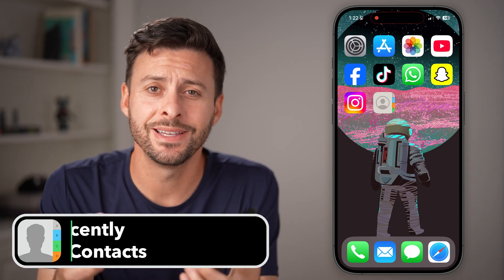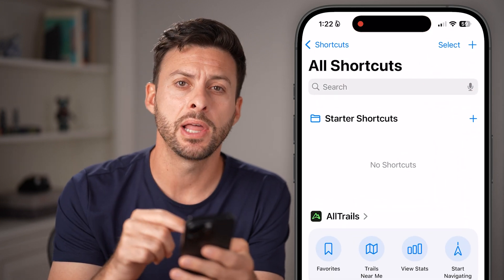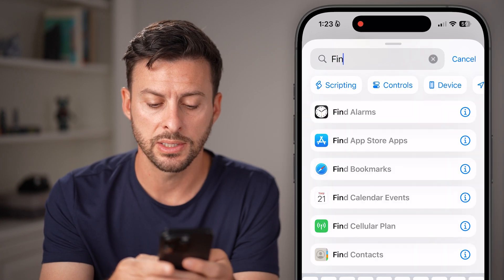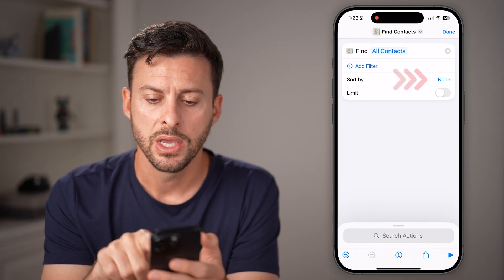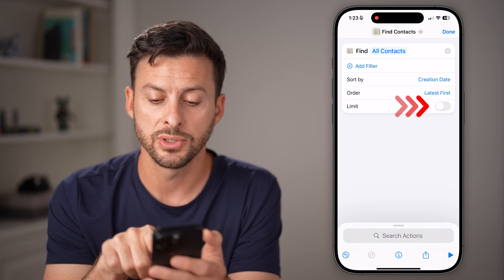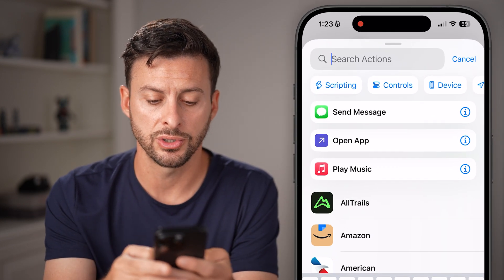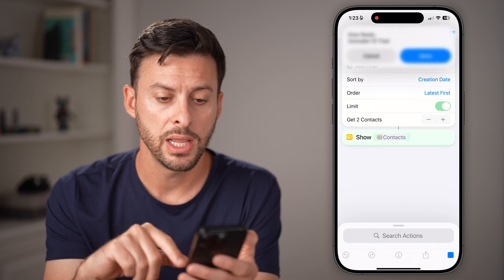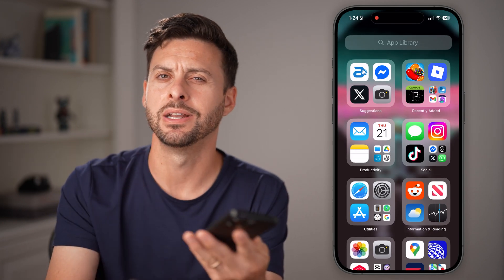How To Find Recently Added Contacts On iPhone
Here's how to find any of your recently added or new contacts on your iPhone.